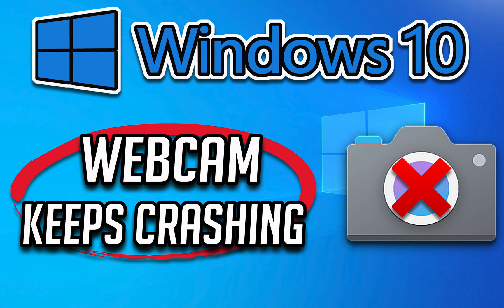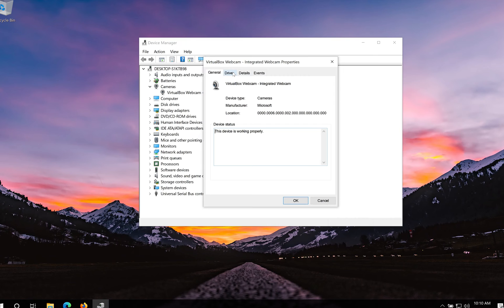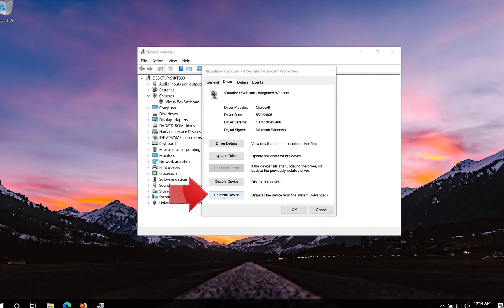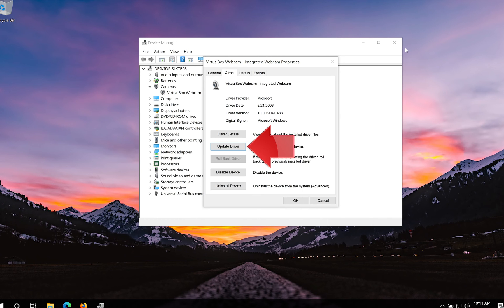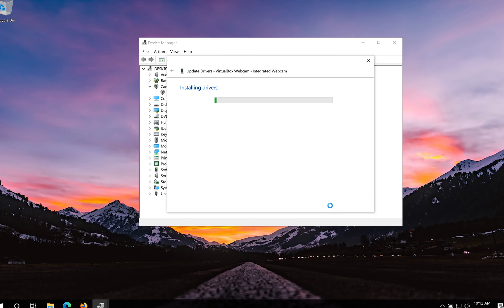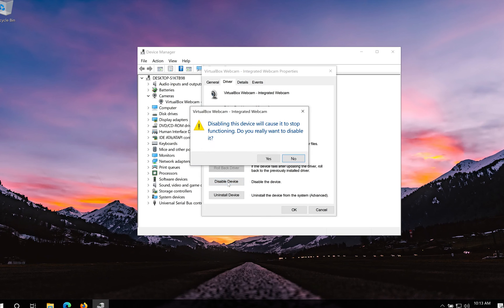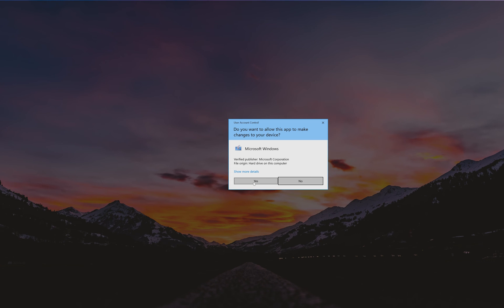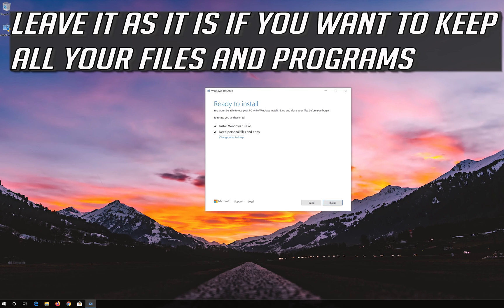Webcam Keeps Freezing or Crashing in Windows 10 FIX - [2026]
The webcam is one of the most commonly used utilities of a computer. Generally used for video-chatting with your friends or conducting professional tasks over a video conference on platforms like Skype, it has helped millions of users for a long time. But it is totally possible for you to have experience glitches and hiccups while using the webcam, like the application freezing upon start. There can be a couple of reasons behind your webcam freezing, most of which have a handy solution which you yourself can implement.